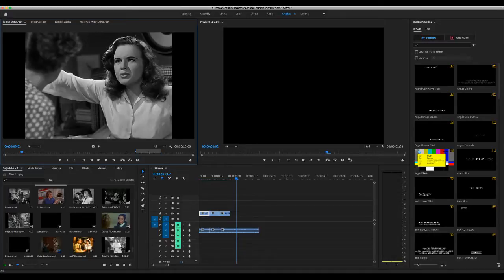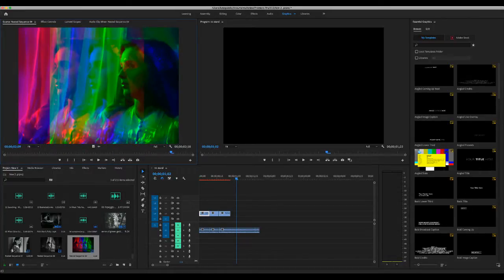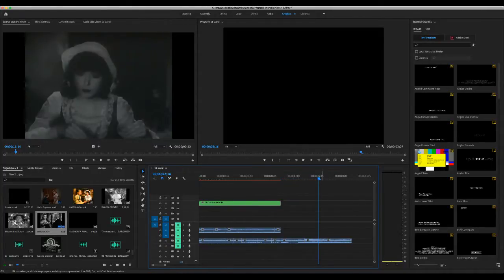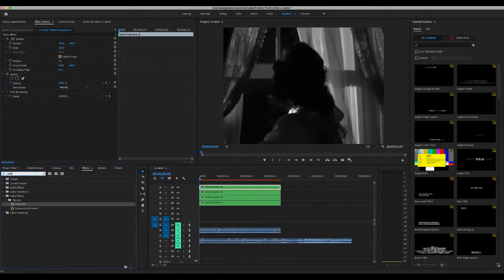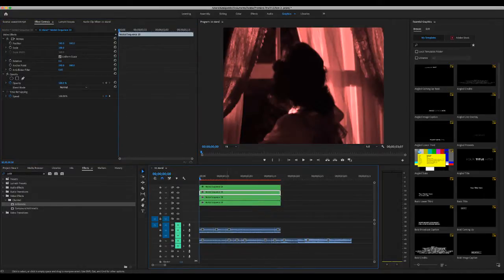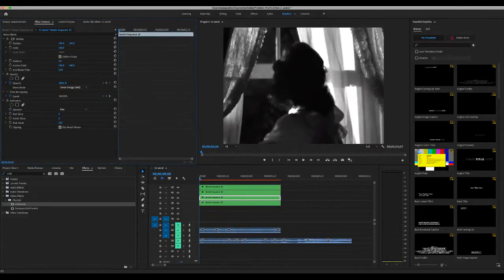How to Do Chop Block Editing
Something for the audience.